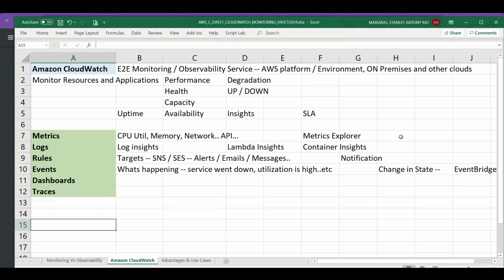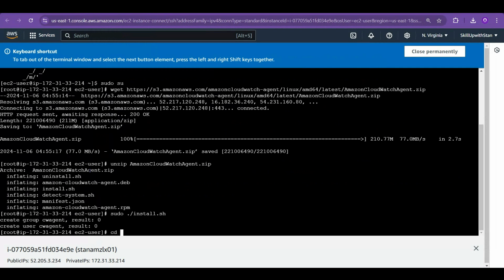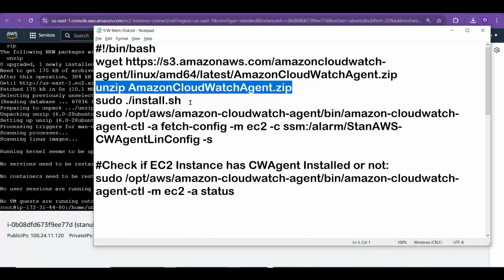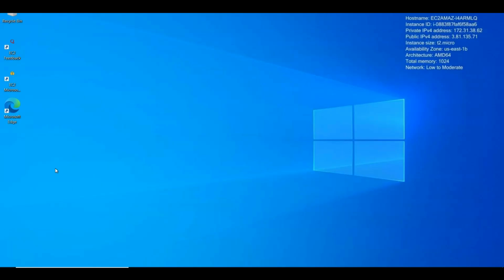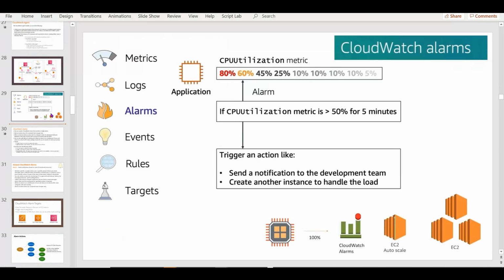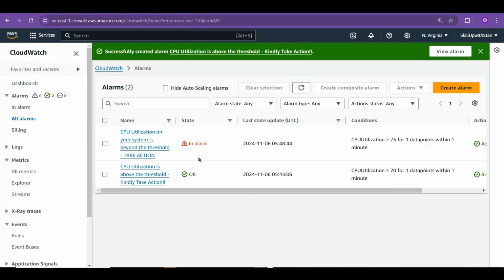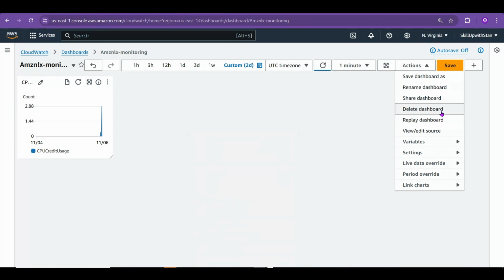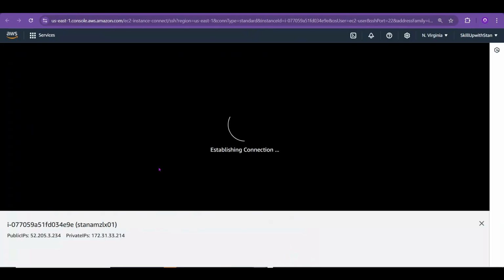AWS in English - Amazon CloudWatch - Metrics, Alarms and Logs